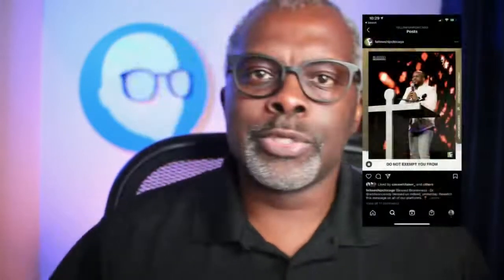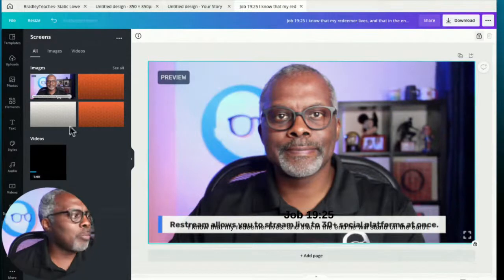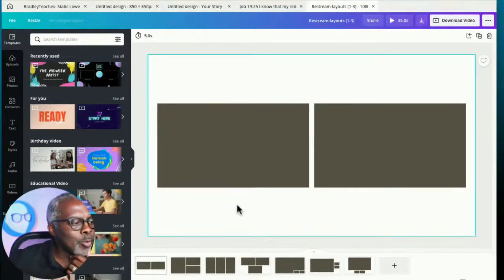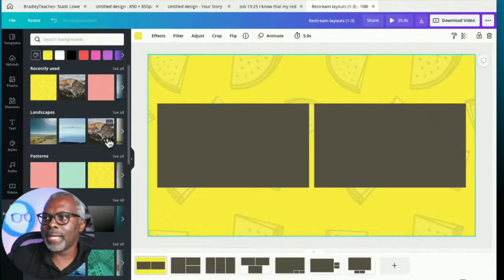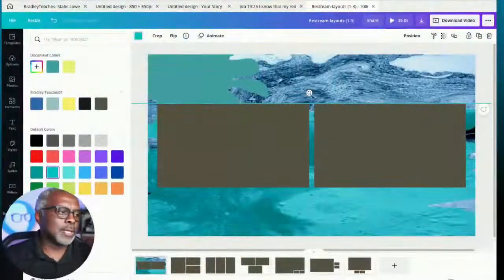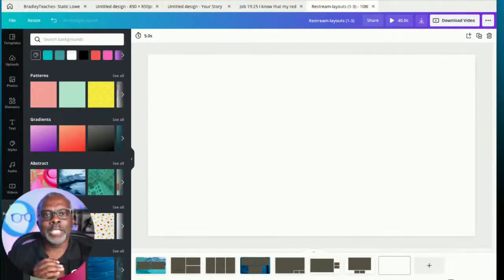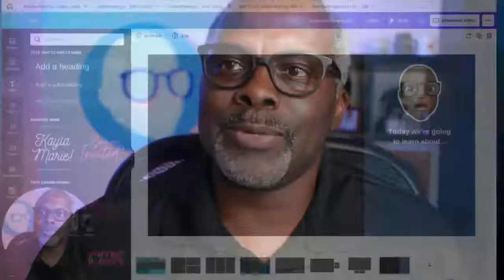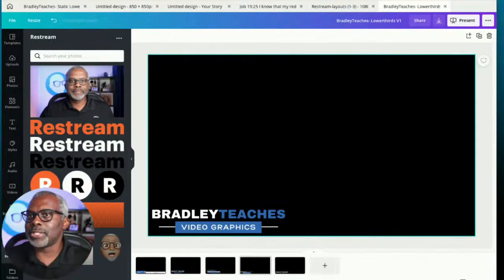Making Overlays for Restream Studio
Join me each week on Thursdays at 4:30pm CST right here for live video reviews, Q+A, and tips & tricks about how to create pro-level graphics for your Restream Studio broadcasts. This week: Let's make some overlays!

Submit your questions early to make sure they get answered!